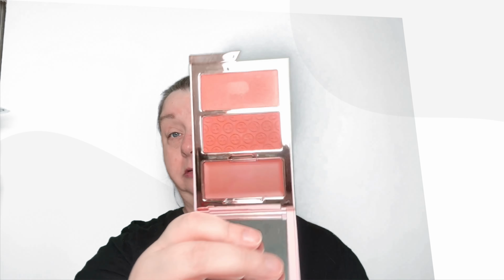Flawless Autumn Makeup Tutorial in Burgundy Shades.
Get ready for fall with this flawless autumn makeup tutorial in beautiful burgundy shades. Perfect for the season, this tutorial will have you looking stunning in no time!

By shopping through Rakuten's app or online, you can earn a fantastic $30.00!

I want to be transparent with you. Your support is greatly appreciated as it allows me to purchase products for review purposes.

Rest assured that all the products featured in my videos are personally bought by me, unless stated otherwise.